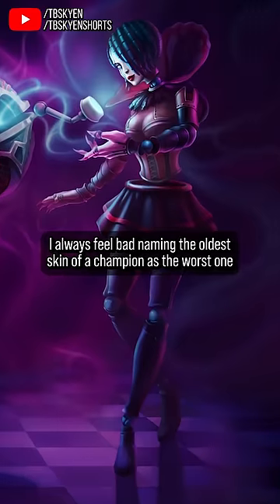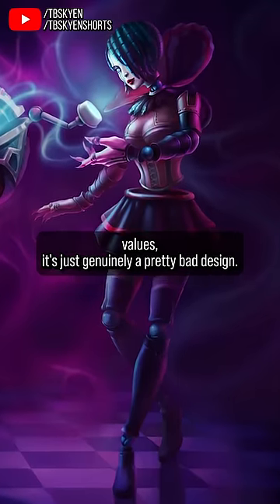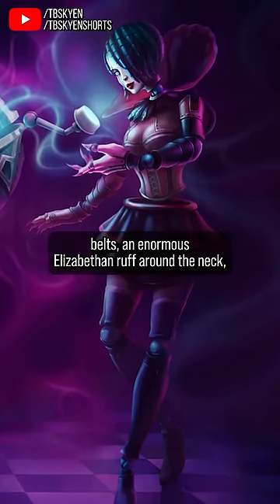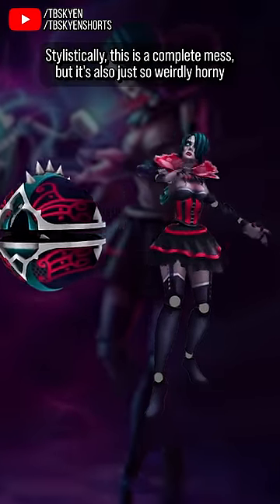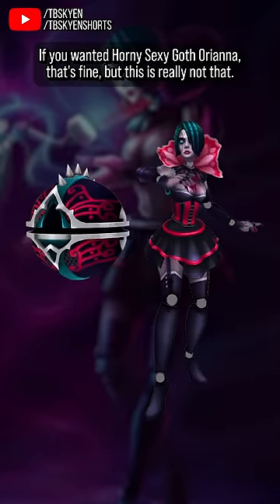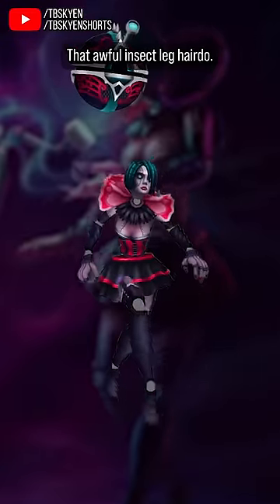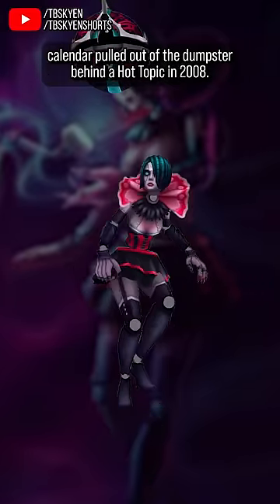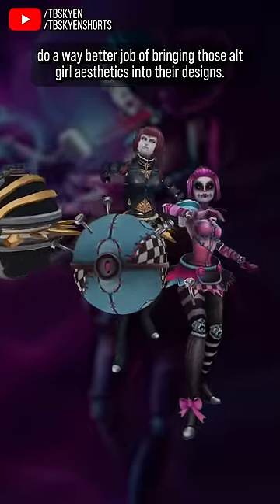Gothic Orianna is a mess put together from scraps || Best & Worst Skins